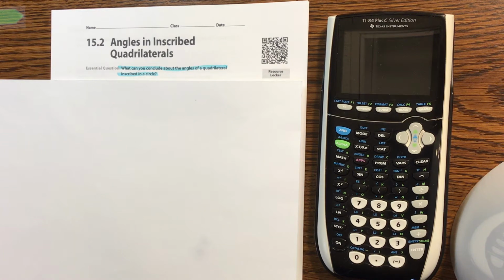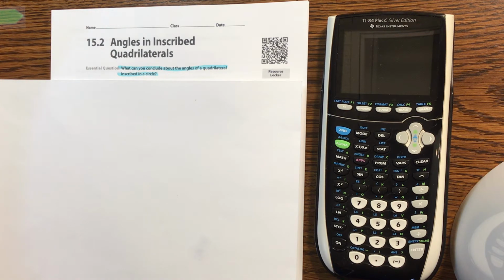G Section 15-2 Angles in Inscribed Quadrilaterals